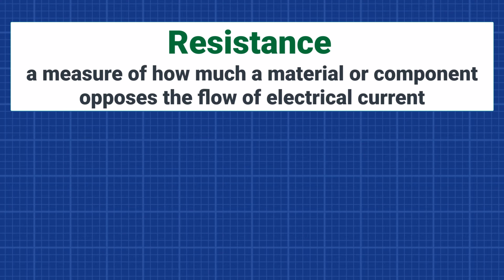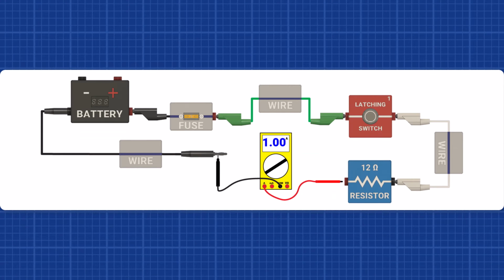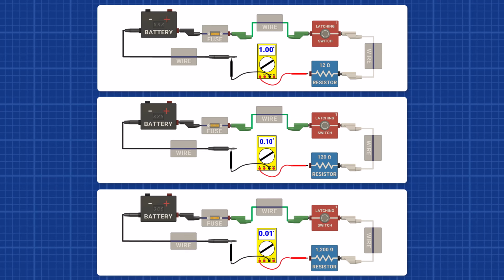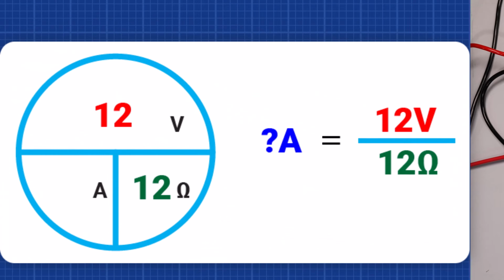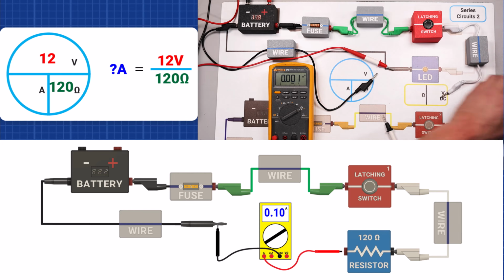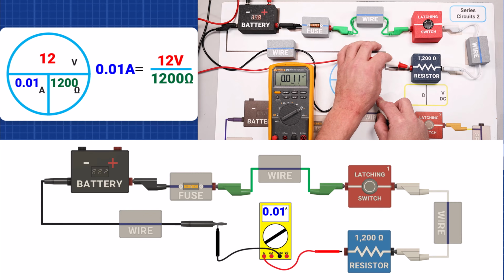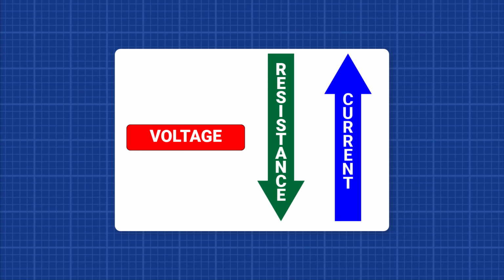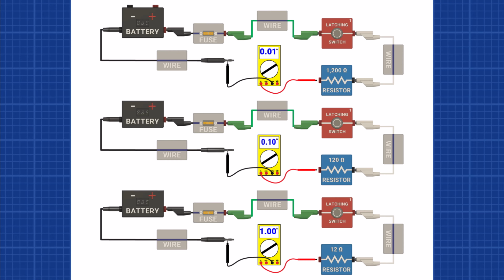The Fundamentals of Electricity-Resistance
In this video, we explore the fundamentals of resistance using the Magnetic Mat Electrical Training System (MMTS). This hands-on demonstration replaces an LED with fixed resistors in a simple circuit to highlight how changes in resistance affect current flow. By observing theoretical and measured values, we examine the relationship between voltage, resistance, and current, setting the foundation for more advanced topics in circuit analysis.

Key concepts include:

How resistance opposes current flow in a circuit.
The effect of increasing and decreasing resistance on current.
Using fixed resistors to demonstrate real-world circuit behavior.
An introduction to Ohm's Law and its practical applications.
This practical demonstration is perfect for students and professionals seeking a clear and concise introduction to resistance and its role in electrical circuits.

More About the MMTS:
The Magnetic Mat Electrical Training System (MMTS) simplifies electrical diagnostics and training. Paired with in-depth video tutorials and curriculum support, it’s an excellent tool for mastering electrical fundamentals.

00:00 Introduction
02:31 Marker 2
03:16